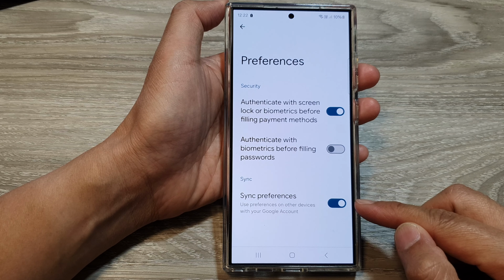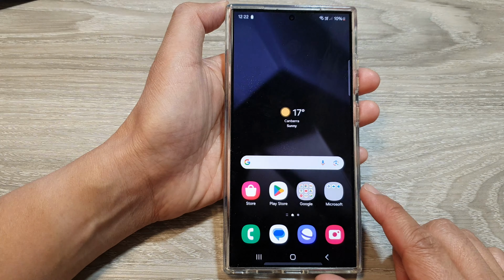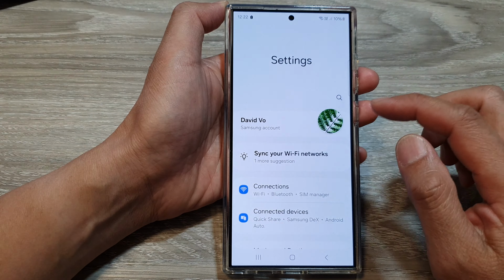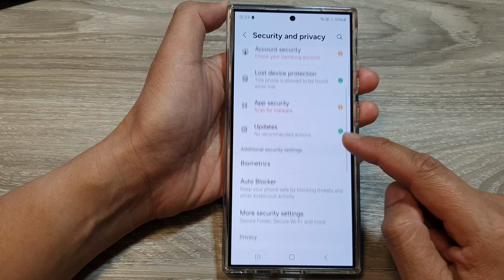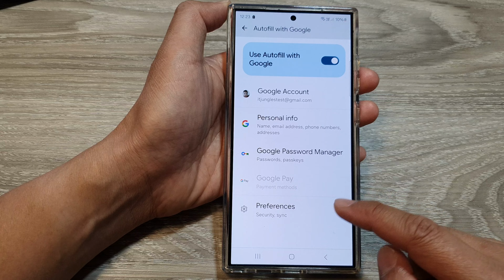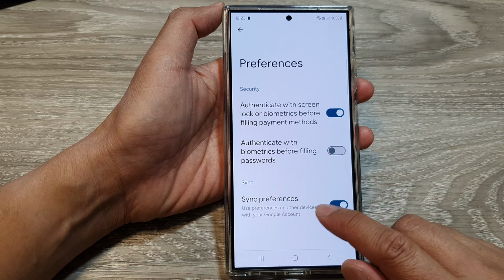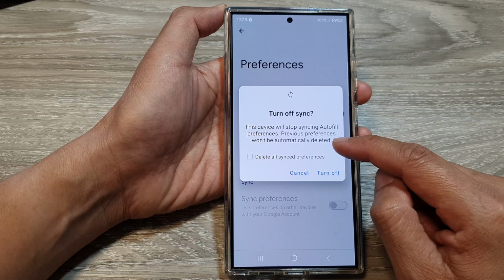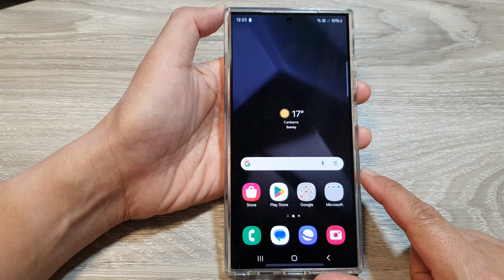Galaxy S24/S24+/Ultra: How to Enable/Disable Google Autofill Sync Preferences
Want to control whether your passwords, addresses, and payment info sync between your Galaxy S24 and other devices using your Google account? Learn how to easily enable or disable Google Autofill sync preferences in this quick guide.